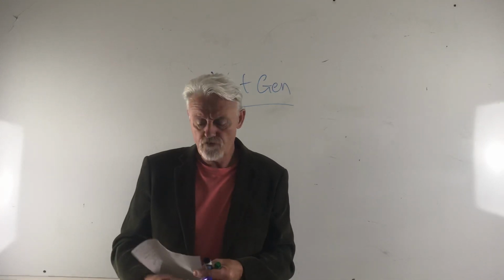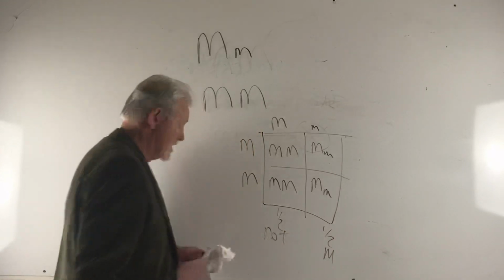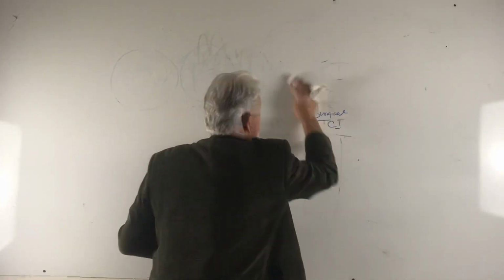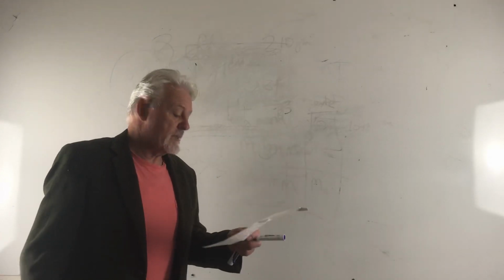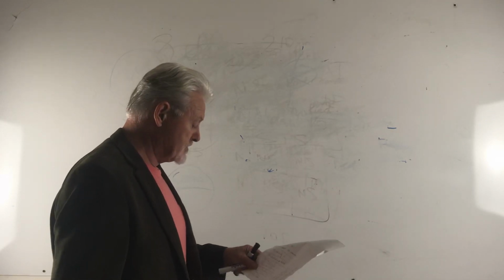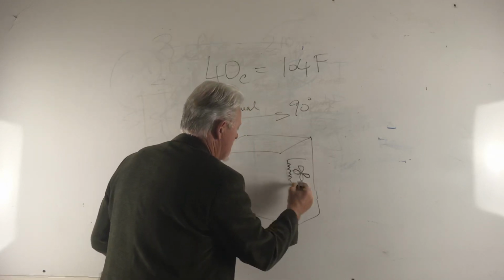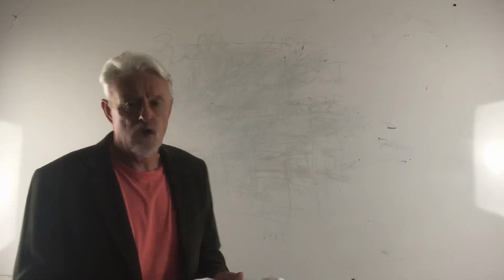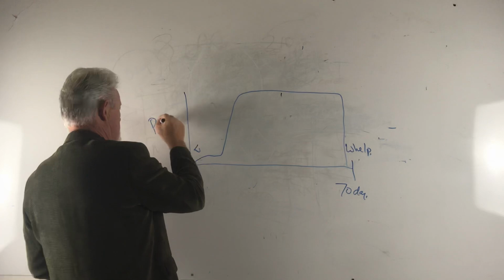Q&A session all about dog breeding May 17, 2020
Questions answered from the previous week
All about dog breeding